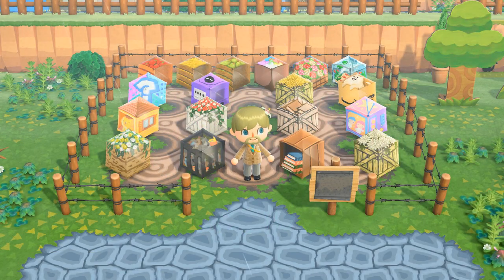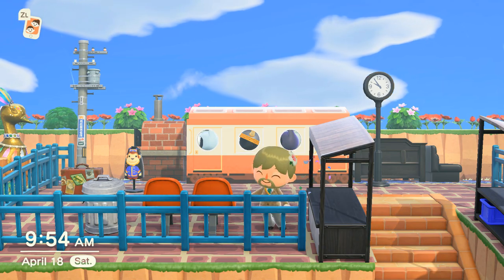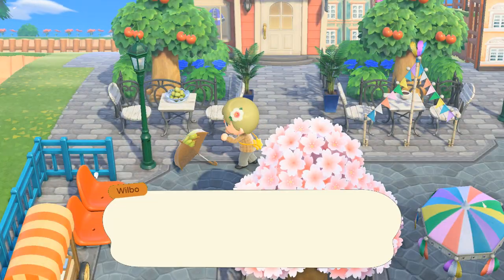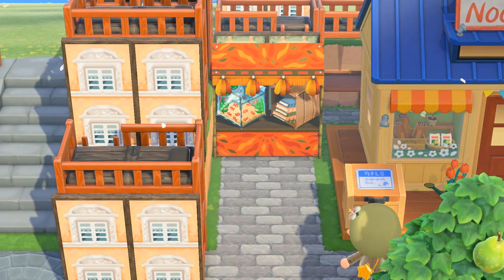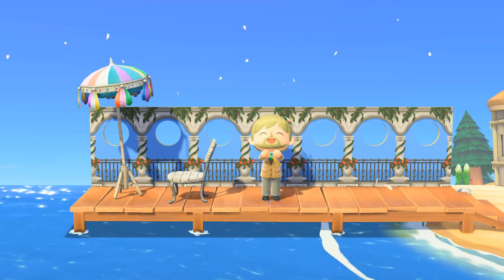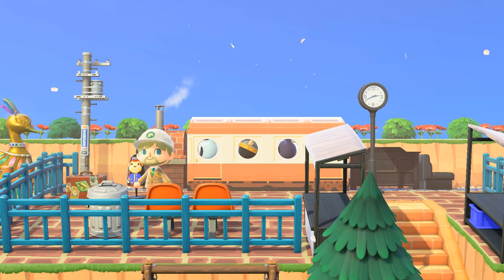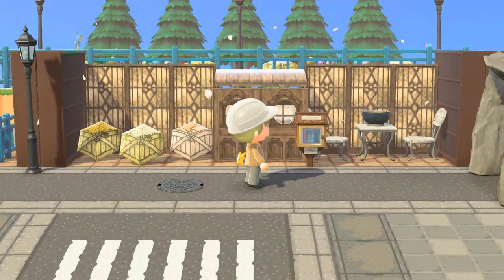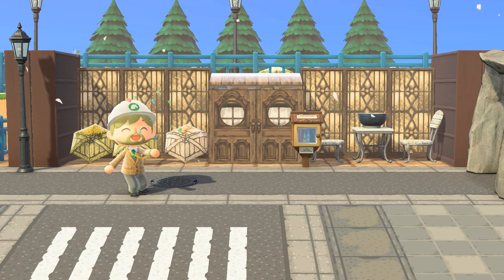Animal Crossing Umbrella and Cutout Design Ideas, Tips and Tricks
Looking for ways to use the umbrella box trick? Look no further! In this video I go over Animal Crossing umbrella design ideas, tips and tricks. I also will go over some creative ways to use the cutouts!

Creator Codes:
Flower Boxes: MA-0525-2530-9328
More Flower Boxes + Fish Tank + Fruit boxes: MA-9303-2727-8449
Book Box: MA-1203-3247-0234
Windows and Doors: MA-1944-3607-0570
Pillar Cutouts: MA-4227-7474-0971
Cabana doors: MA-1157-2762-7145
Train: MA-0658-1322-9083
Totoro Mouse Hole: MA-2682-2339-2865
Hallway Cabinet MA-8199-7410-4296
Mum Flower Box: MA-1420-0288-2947